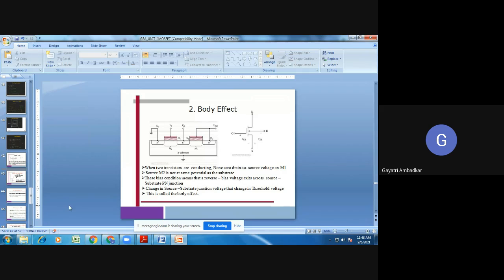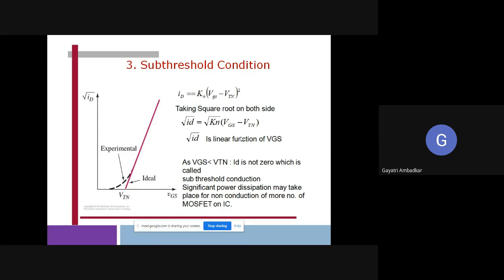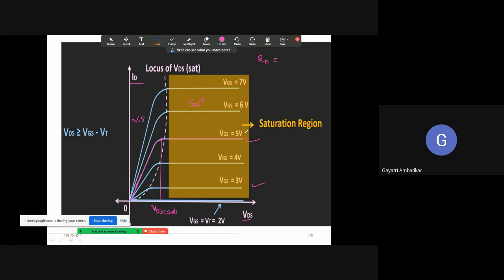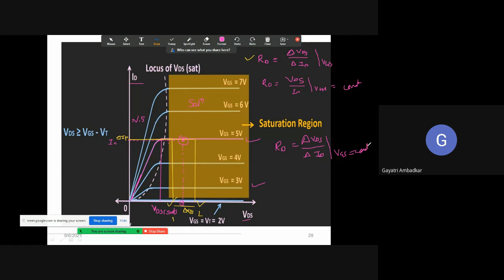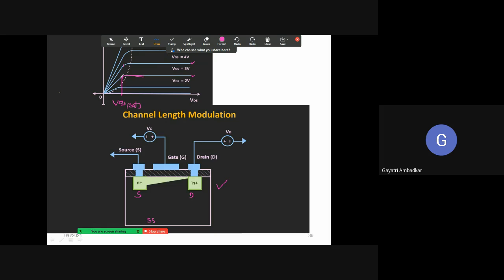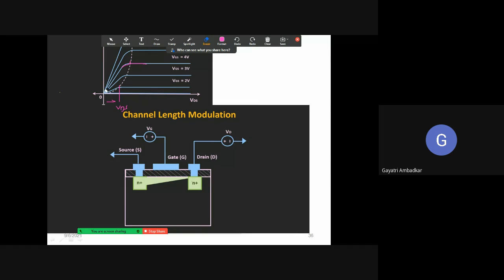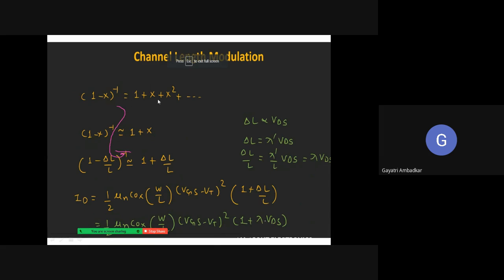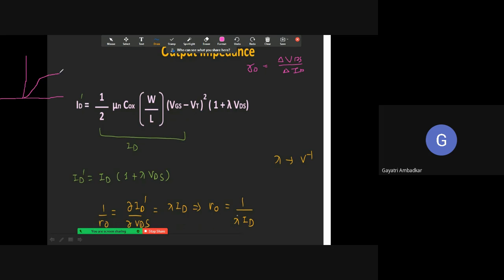EC Unit 2 Channel Length Modulation and Ro